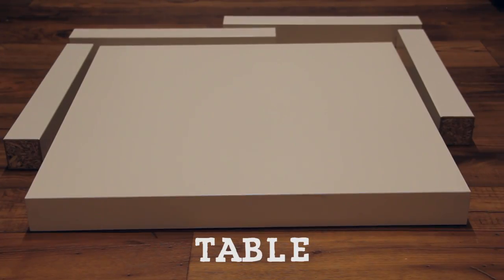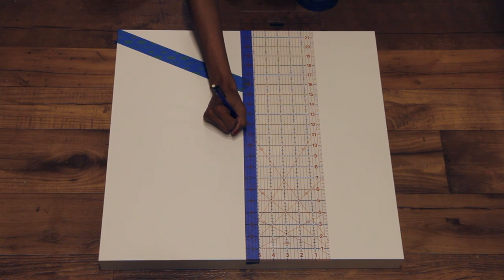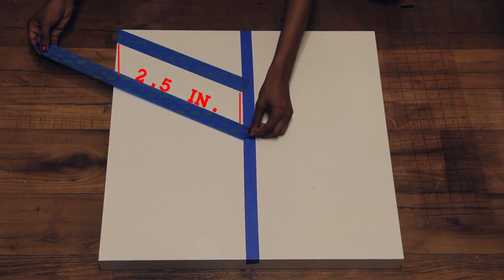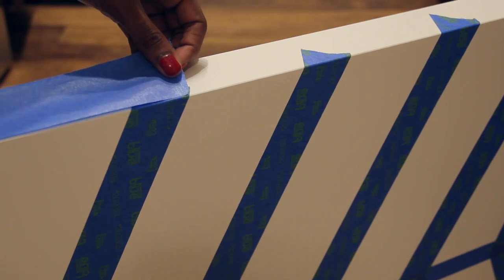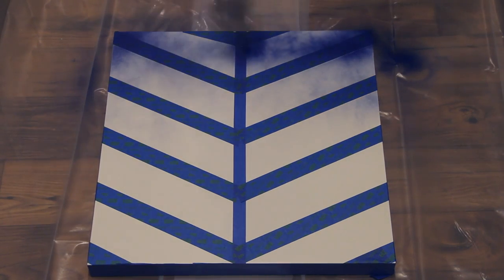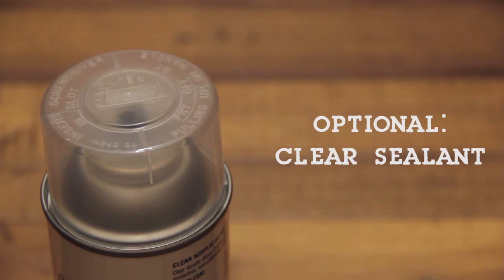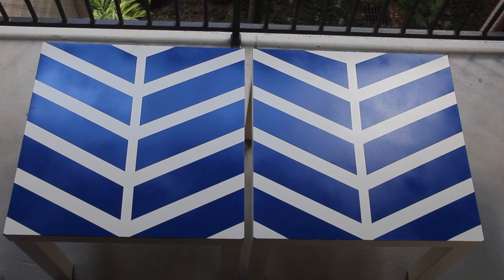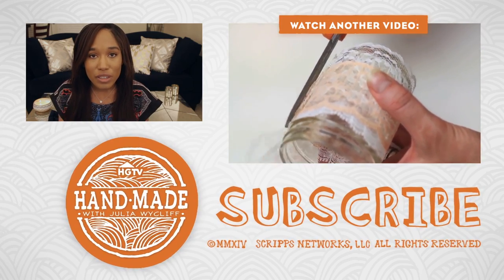DIY Painted Herringbone Table - HGTV Handmade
Learn how to paint a herringbone pattern without using a stencil!